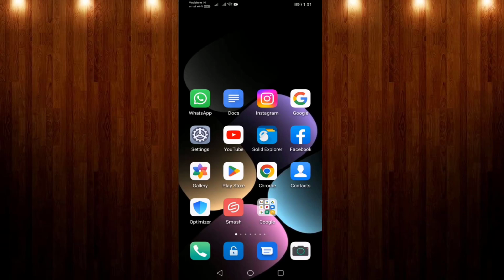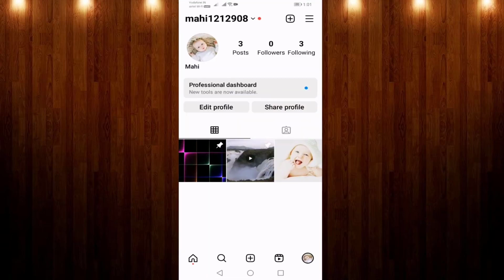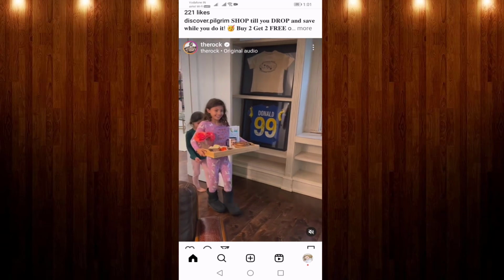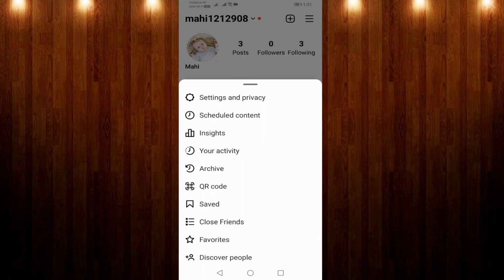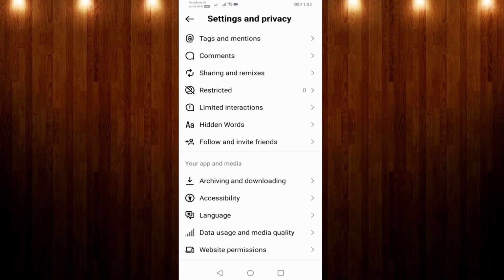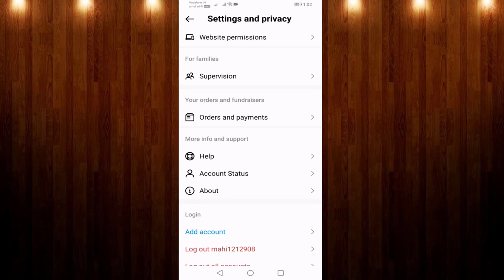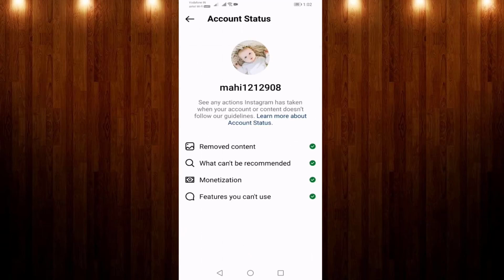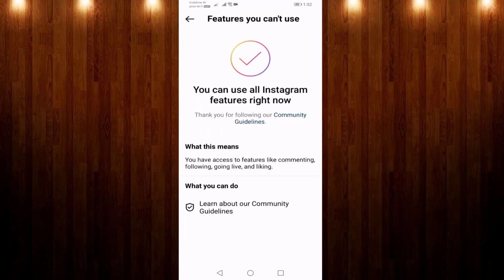Instagram New Feature Account Status || Features You Can't Use 2023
Instagram New Feature Account Status || Features You Can't Use
Instagram New Feature Account Status
Features You Can't Use in instagram